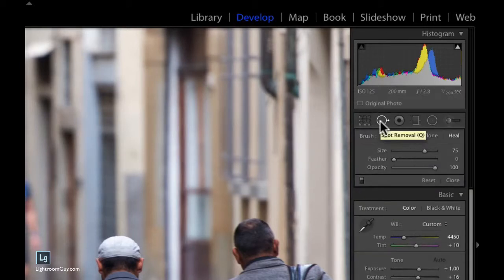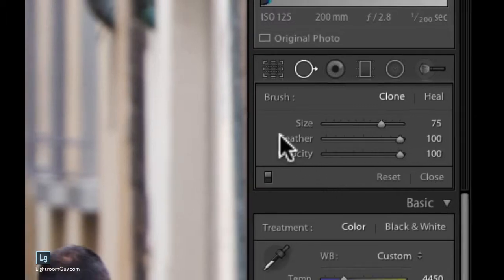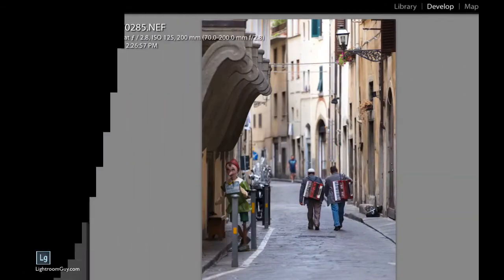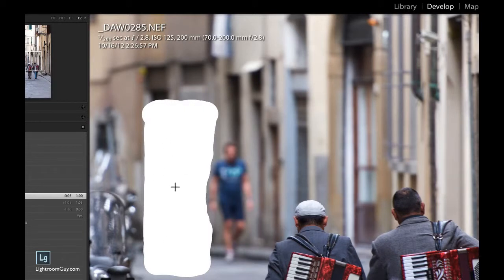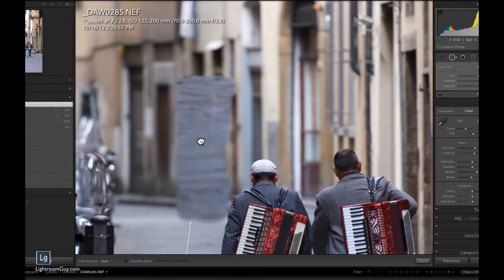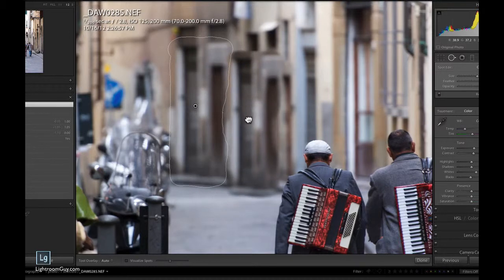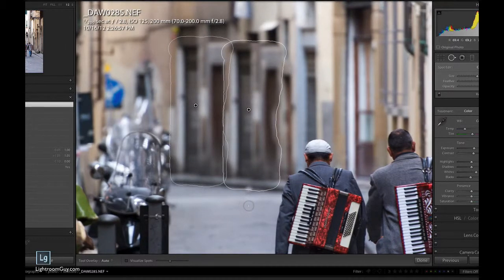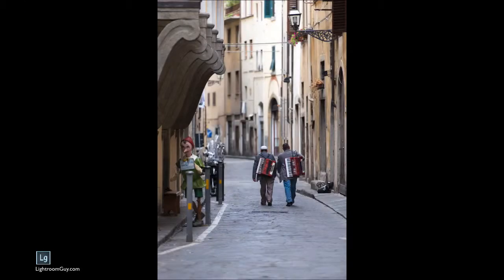Using the Lightroom Spot Removal Tool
Here's an approach to cloning stuff in Lightroom that's a lot bigger than dust.